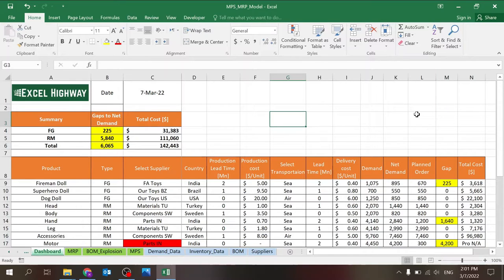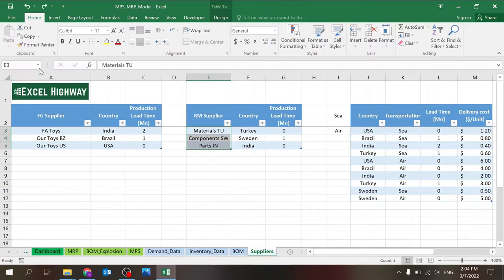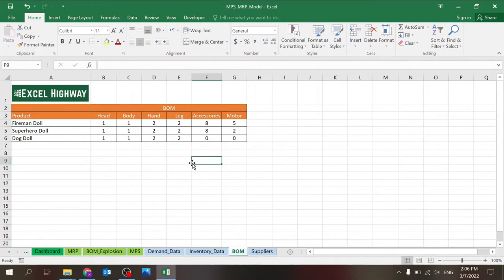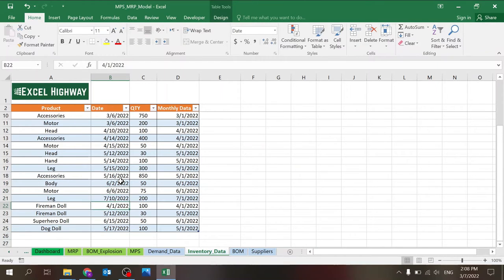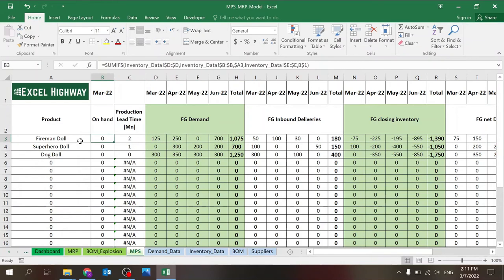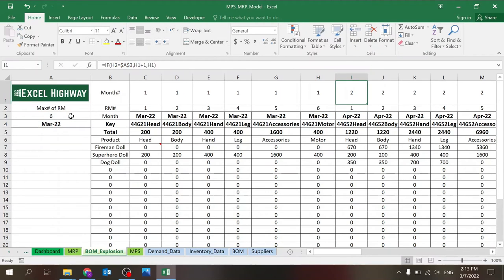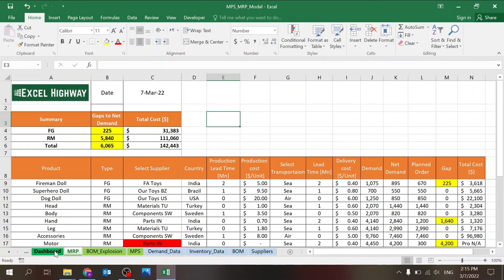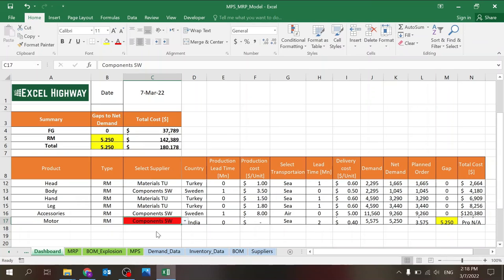MRP & MPS Model in Excel – Master Supply Chain Management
Have you ever wanted to model your supply chain effectively? Wondering how much you need to produce or purchase based on inventory levels and demands?
In this video, we’ll guide you through building a comprehensive MPS (Master Production Schedule) and MRP (Material Requirements Planning) model in Excel.
Follow along with our step-by-step tutorial to create your own supply chain model or get the pre-built file here:

What You'll Learn:
• Suppliers Database: Set up and manage supplier information.
• Bill of Materials (BOM): Define and structure your BOM.
• Inventory Management: Track and manage inventory levels.
• Demand Forecasting: Analyze and predict demand.
• MPS Engine: Build and utilize the MPS engine.
• BOM Explosion: Understand BOM explosion in detail.
• MRP Engine: Develop and apply the MRP engine.

Chapters:
• 00:00 Intro
• 00:50 Review of the file
• 01:39 Build the suppliers database
• 04:50 BOM
• 06:35 Inventory
• 07:35 Demand
• 08:25 MPS engine
• 11:10 BOM explosion
• 13:39 MRP engine
• 14:18 Summary